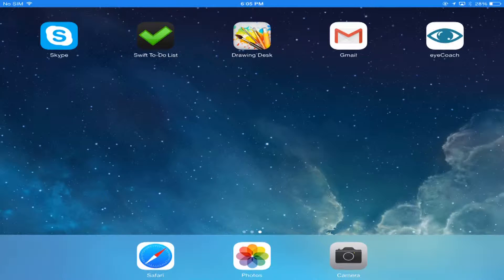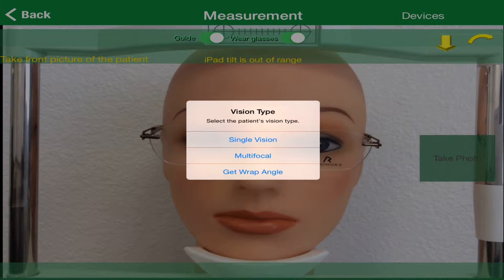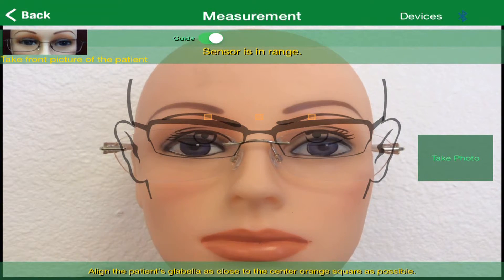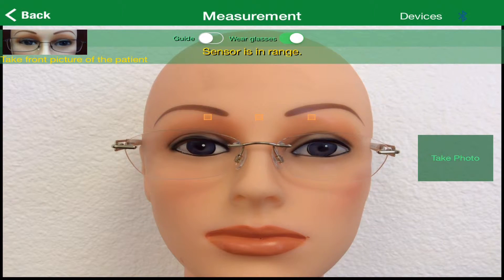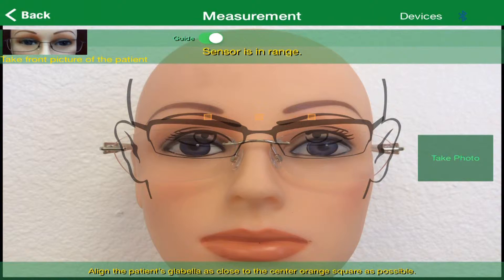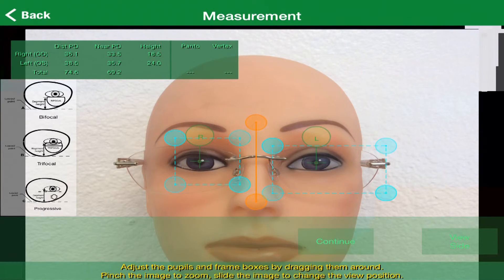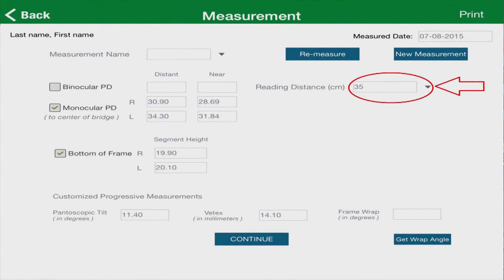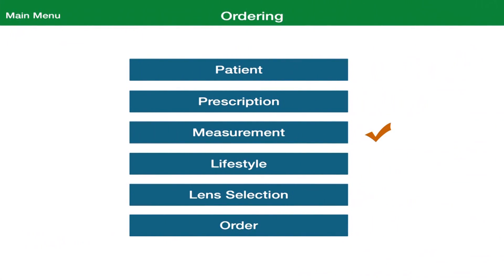SV eyeCoach Training New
eCoach - Fitting app.